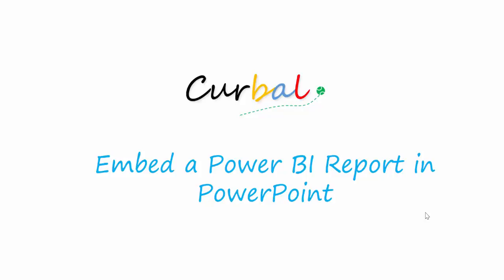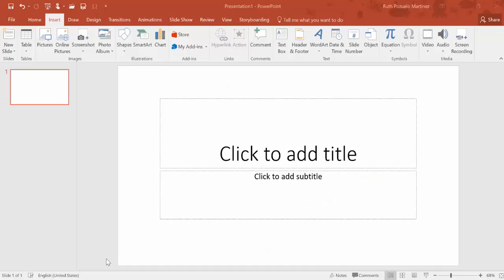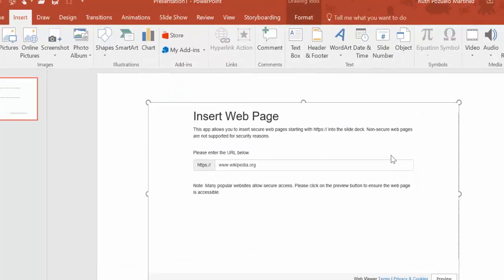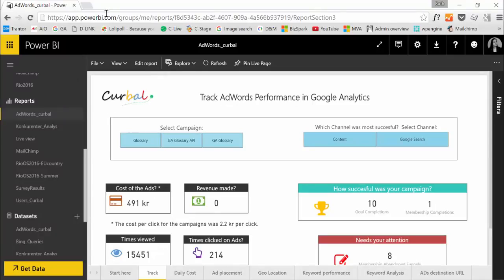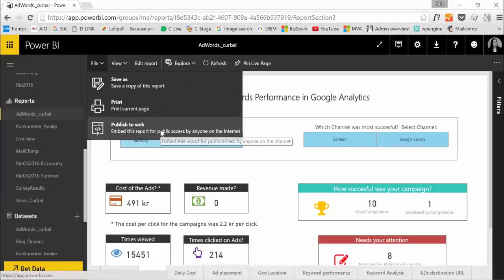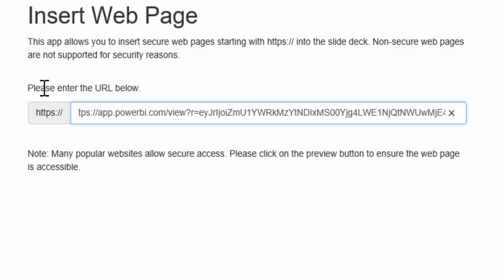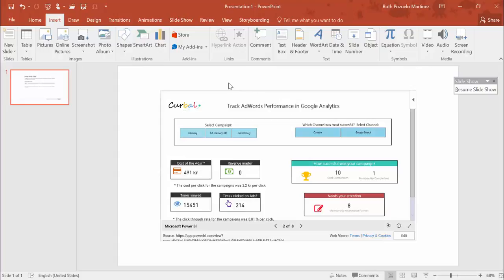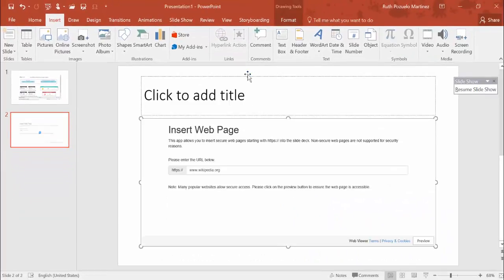Embed Power BI reports in PowerPoint - Power BI Tips & Tricks #13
Learn how to embed or insert power BI reports in PowerPoint!